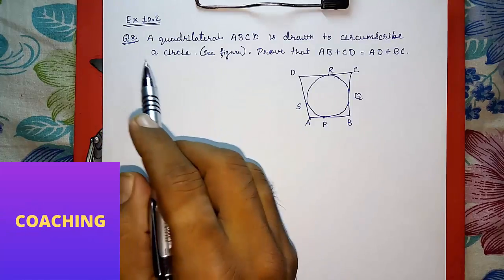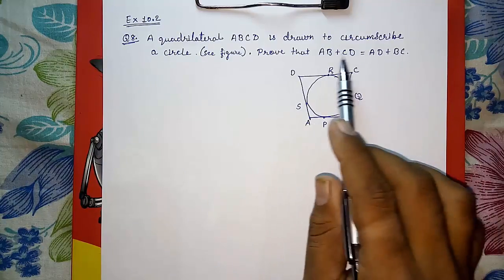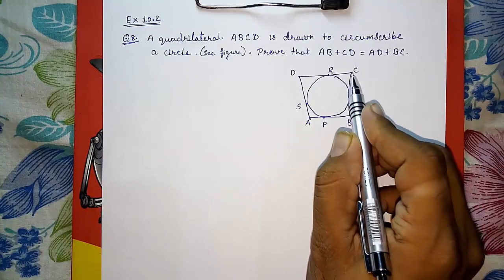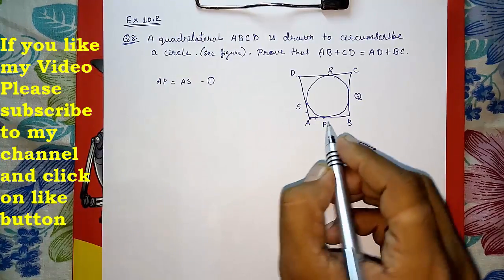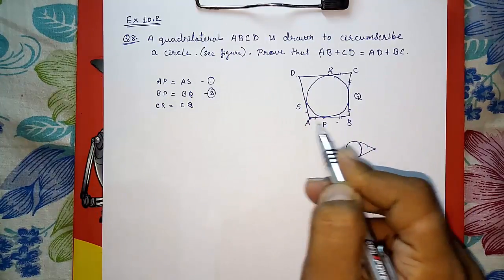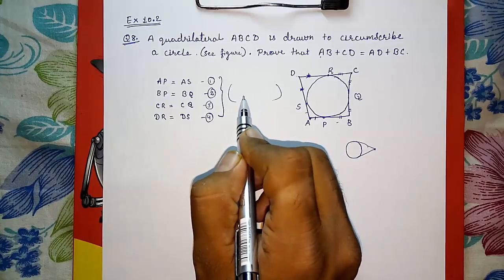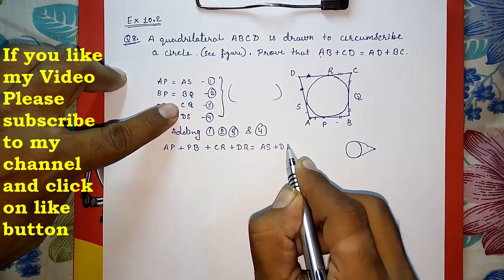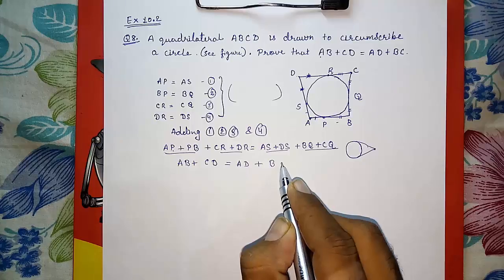Exercise 10.2, Q8, ll Cbse class 10 Maths chapter 10 Circles